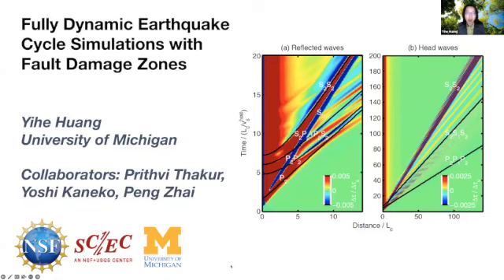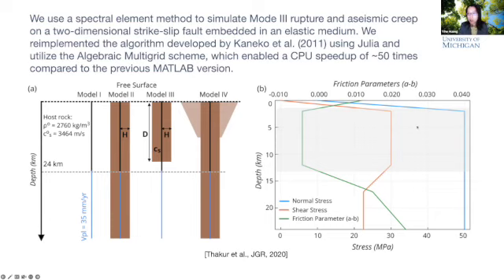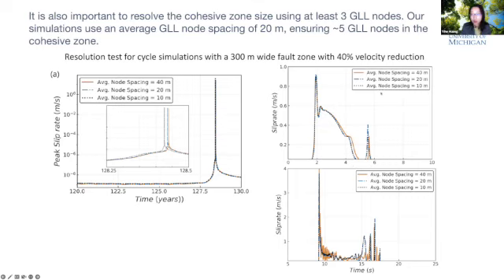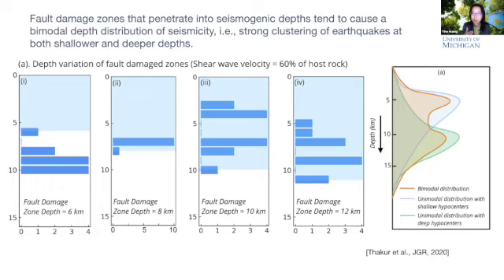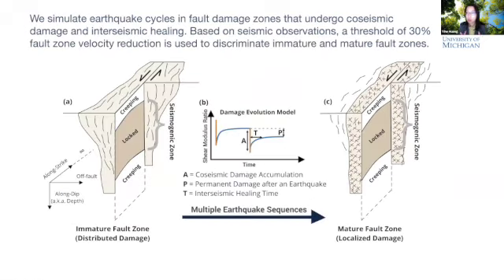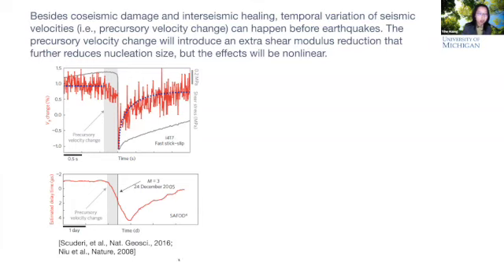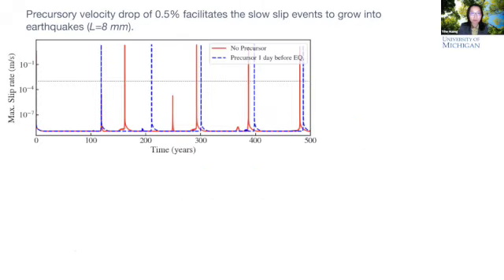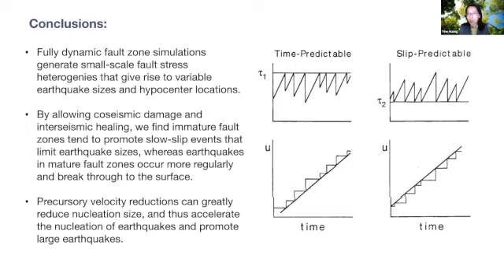Fully dynamic earthquake cycle simulations with fault damage zones - Huang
Fully dynamic earthquake cycle simulations with fault damage zones
Yihe Huang, University of Michigan